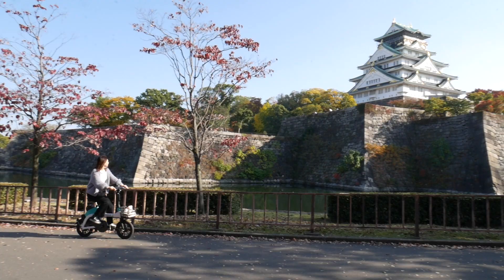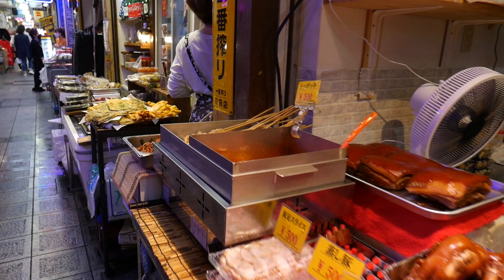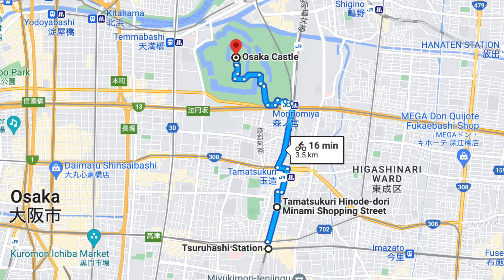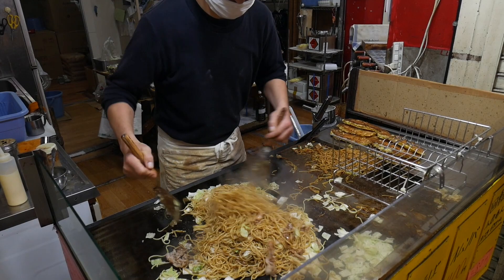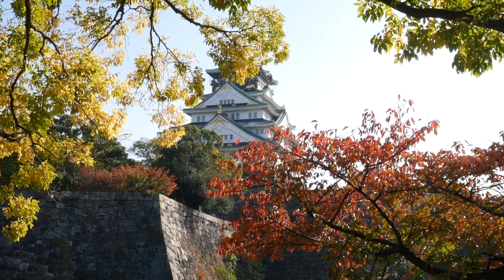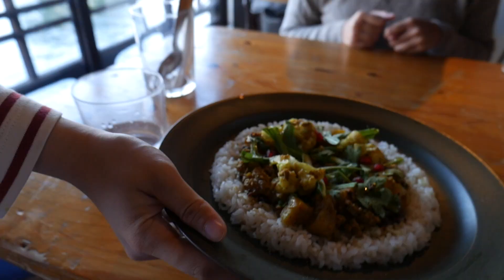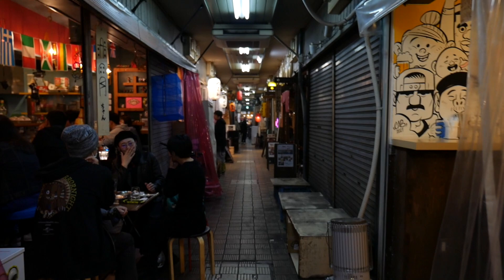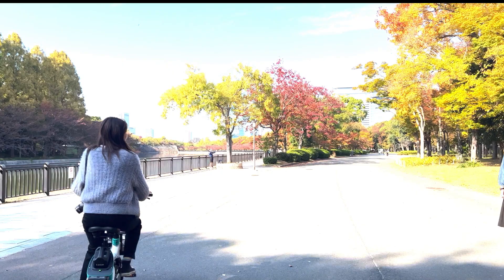Cycling Around Osaka: Local Cafes, Restaurants and Bar Hopping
I decided to work and stay in Osaka for a few weeks last year and while I was there I cycled mostly everywhere I needed to go since Osaka is quite a small city.

In doing that I was able to explore more of Osaka past the touristy areas and find cool local spots, so in this video, I’ll show you the cycling route I did to visit some of my favourite lesser-known spots in Osaka!

If you need help planning your trip to Japan, I am now offering online travel consultations via zoom where I can give you my tips and recommendations about traveling in Japan.

❐ P L A C E S  M E N T I O N E D ❏

🚲 Bike rentals:
Docomo bikes (generally all around Japan), LUUP (in big cities), Hello Cycling (the cheapest)
Get your first 30 mins free with this code on Hello Cycling: dxDJtq1SCK

🚲 The route:
Korean Town (grab some street food) → local shopping streets → Osaka Castle (cycling through is a whole different experience) → cycling by the river → Nakanoshima Park (rose garden in the city) → Kitahama (Cafe area) → Tenjinbashisuji Shopping Street (longest shopping street in Japan) → Temma (a fun lively spot with lots of izakaya and restaurants)

❐ T R A V E L  C O N S U L T A T I O N ❏